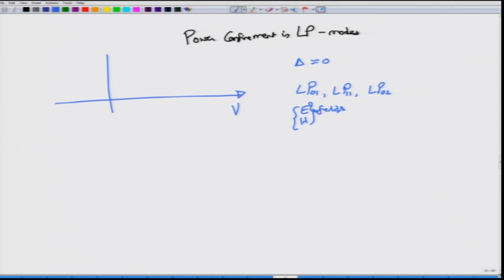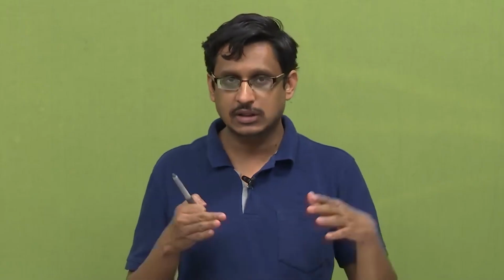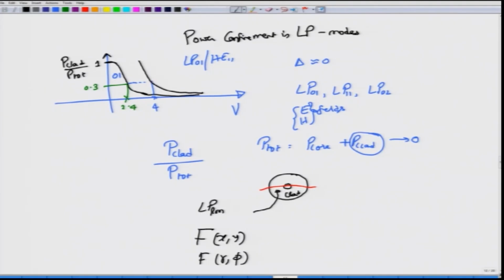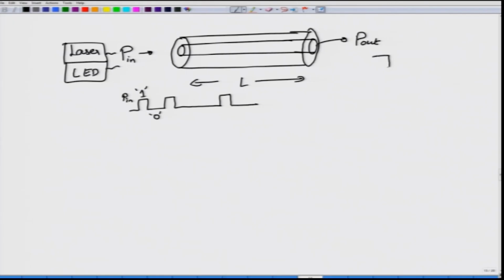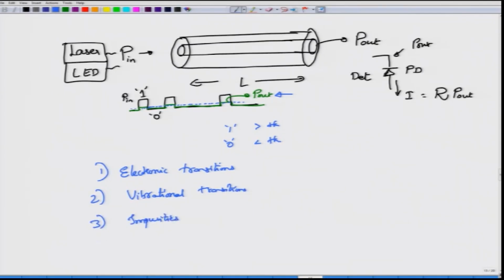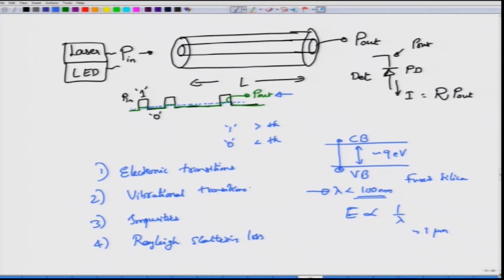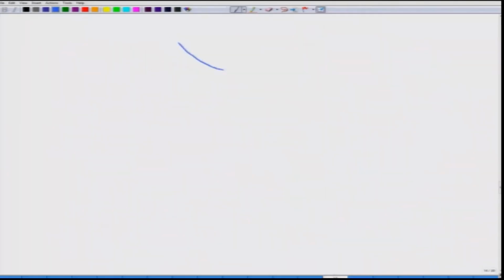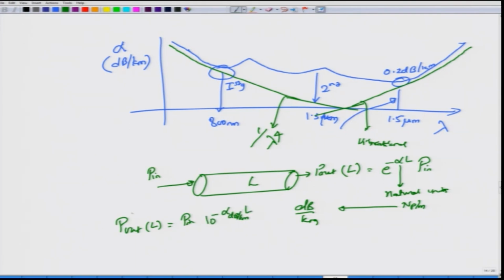Attenuation and power loss in fibers